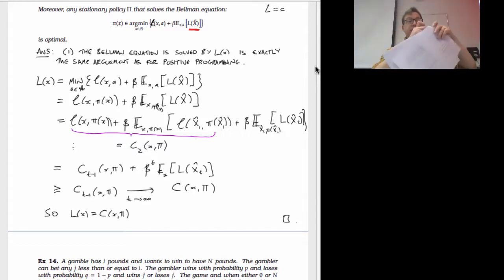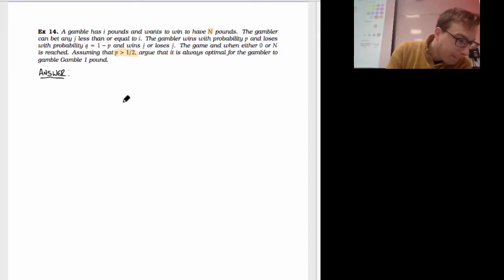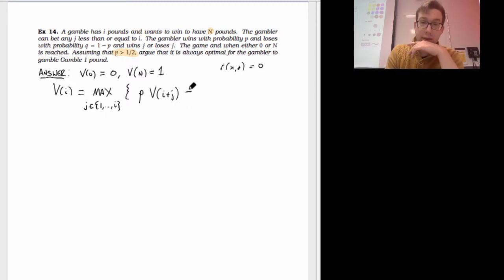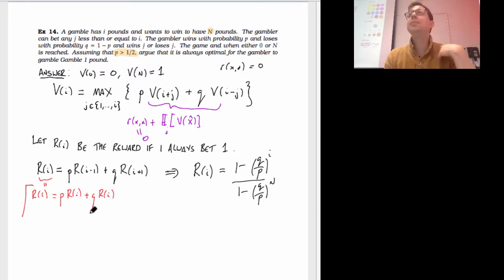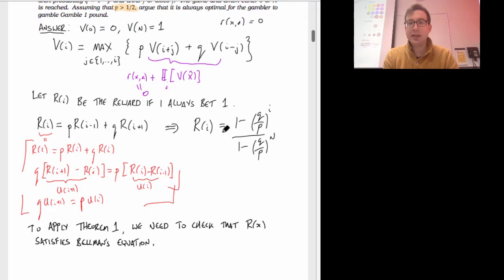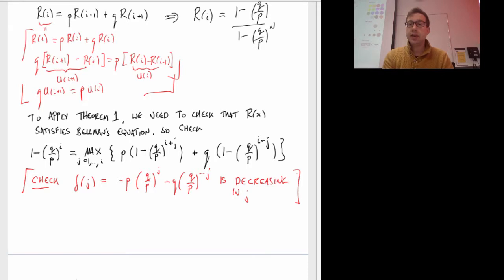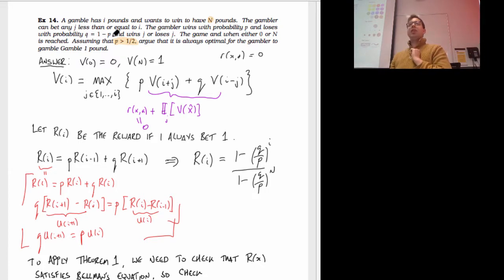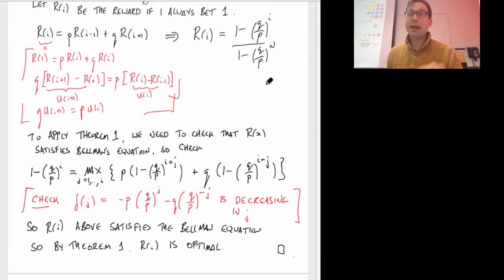Example of an infinite time MDP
A simple example of gambling where we apply Bellman's equation.